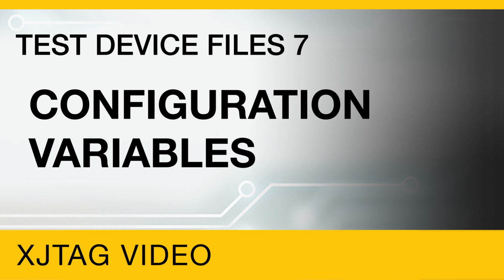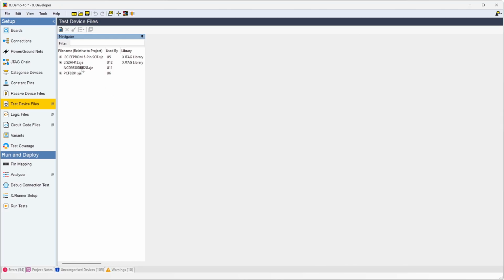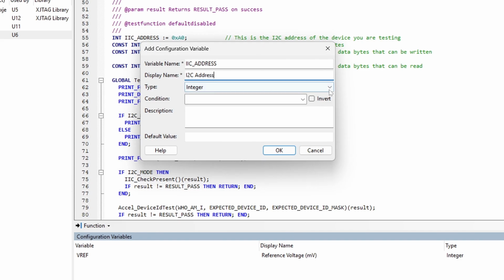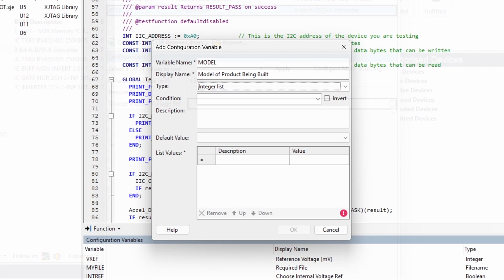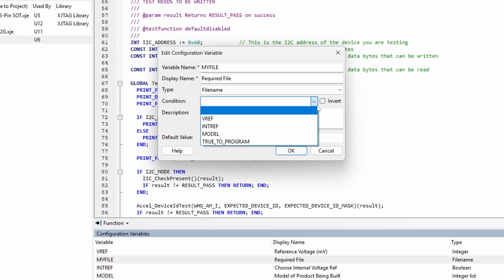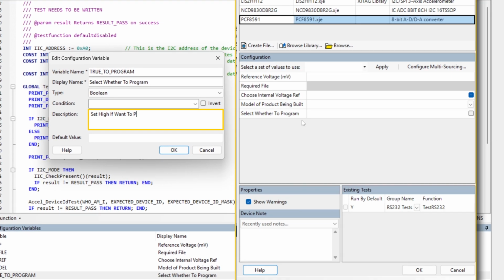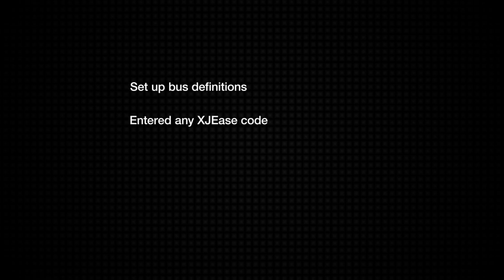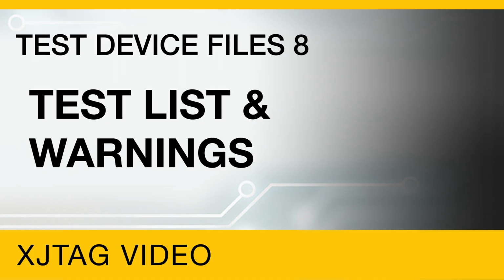Test Device Files 7 - Configuration Variables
How do you work with devices that need different setups depending on how they’re wired on the PCB? Learn how to create and configure configuration variables in XJTAG test device files to support different hardware implementations without modifying XJEase code.

This video explains variable types, lists, default values, conditional configuration options, tooltips, and user-selectable settings for device parameters such as I2C addresses, programming files, and operating modes. You'll see how configuration variables improve test reuse, simplify device categorisation, and make hardware test development more flexible.

Chapters
00:00 - Introduction
00:10 - Why use configuration variables?
00:20 - Example: Configuring an I2C address
00:40 - Opening the Configuration Variables tab
00:55 - Creating a new configuration variable
01:01 - Variable Name and Display Name
01:19 - Configuration variable types
01:34 - Integer, Boolean, String and Filename variables
01:54 - Integer Lists and String Lists
02:08 - Using descriptions and values in lists
02:28 - Conditional configuration variables
02:33 - Controlling when variables are displayed
02:56 - Using inverse Boolean conditions
03:03 - Adding tooltips and help text
03:14 - Setting default values
03:37 - Saving the configuration variable
03:44 - Saving the test device file
04:04 - What's left to learn?